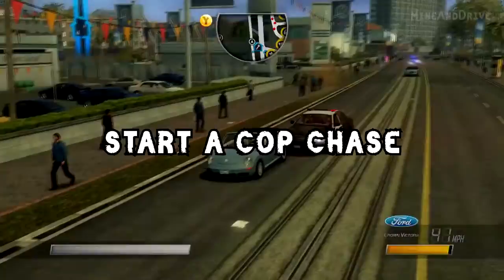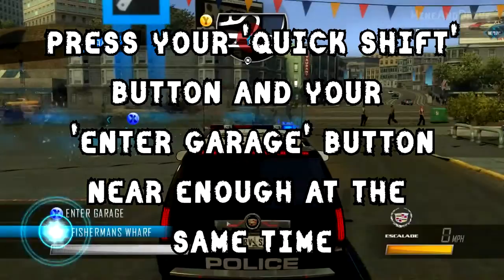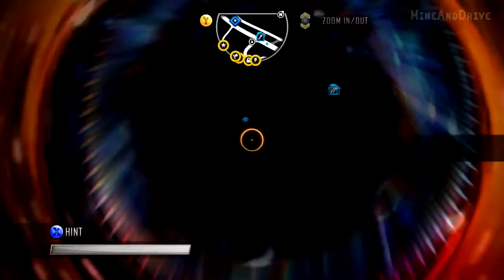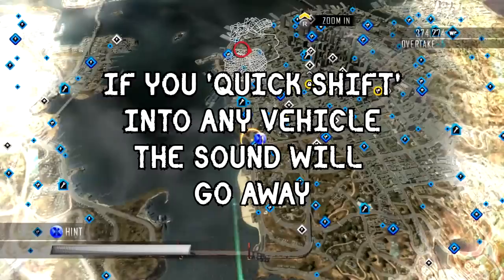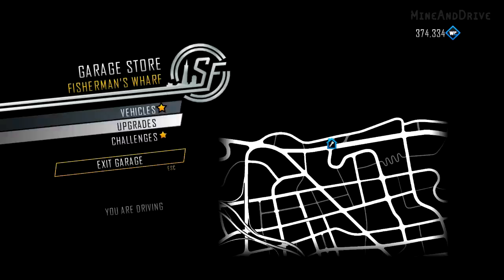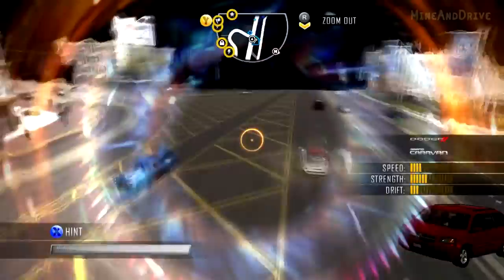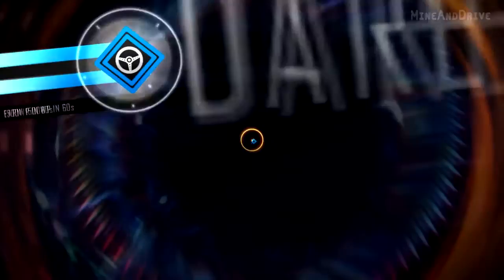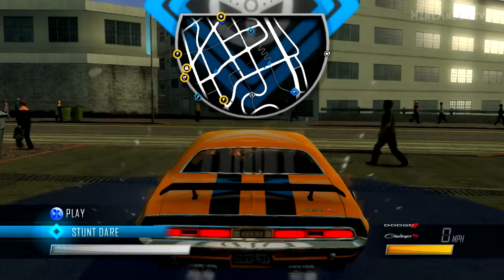Driver San Francisco- Quick Shift Glitch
Causes sound effects/ music to muck up and the 'windy' type sound effect in quick shift stays with you. Enjoy!